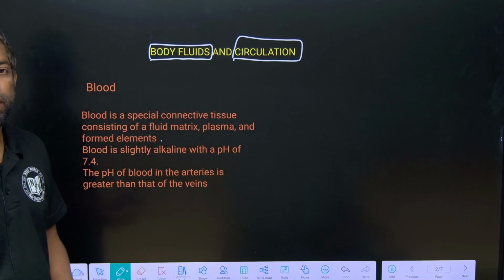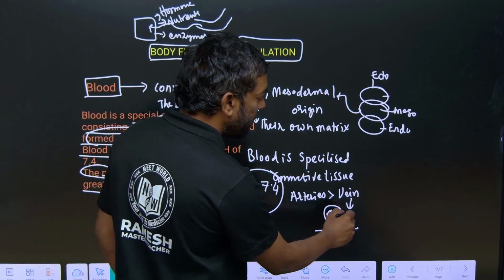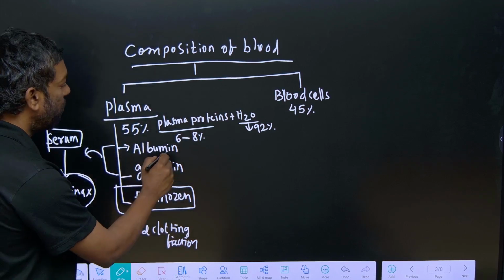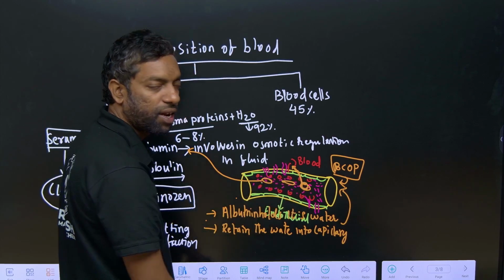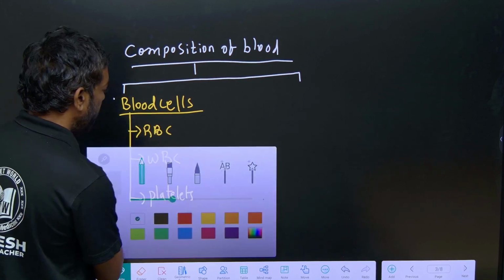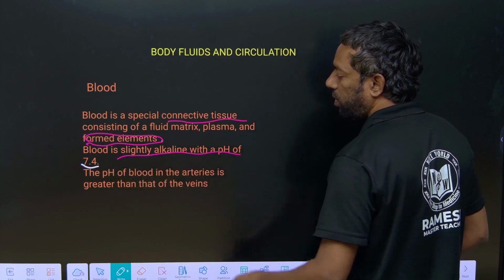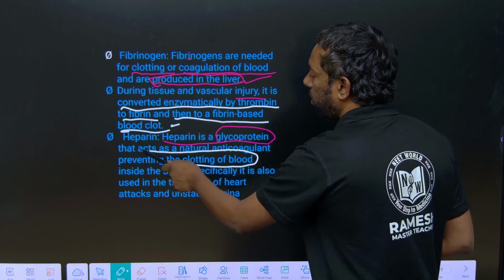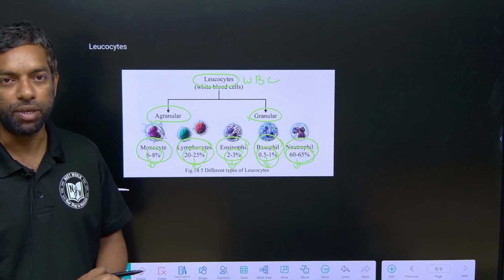Body Fluids and Circulation Easy & Effective Explanation | By Ramesh Sir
📚 Topics Covered in This Video: ✅ Blood and its components (Plasma, RBCs, WBCs, Platelets)
✅ Blood Groups & Rh factor
✅ Human Heart Structure & Function
✅ Cardiac Cycle, ECG, and Heart Sounds
✅ Circulatory Pathways (Double Circulation)
✅ Blood Pressure and Regulation
✅ Lymph (Tissue Fluid)
✅ Disorders of Circulatory System (Hypertension, Atherosclerosis, etc.)

💡 This video includes concept clarity, diagrams, NCERT highlights, and quick tricks to remember key points for the exam!

Medical Foundation Courses

What You’ll Learn in This Session:
✅ Detailed understanding of animal tissues, organs, and organ systems.
✅ Key concepts, diagrams, and exam-oriented explanations.
✅ Tips and tricks to solve complex questions efficiently.
✅ Previous year questions and expected trends for 2025.

🔥 Stay ahead in your preparation with structured learning and expert guidance!

About Ramesh Sir:
🔬 Ramesh Sir is a highly qualified and experienced Zoology faculty with years of teaching expertise in guiding students for NEET, TSEAPCET, APEAPCET, and other competitive exams.
✅ Known for his deep subject knowledge and engaging teaching methods.
✅ Has mentored thousands of students to achieve top ranks.
✅ Specializes in concept clarity, problem-solving strategies, and exam-focused teaching.

With his simplified explanations and exam-oriented approach, students find it easier to grasp even the toughest Zoology topics!

About Neet World:
🏆 Neet World is a premier coaching institute dedicated to NEET and other medical entrance exams preparation.
✅ Trusted by thousands of students for its high-quality teaching, structured courses, and top-notch faculty.
✅ Focuses on conceptual clarity, regular tests, and strategic preparation to ensure students achieve top ranks.
✅ Offers both online and offline courses, ensuring students get the best resources and guidance for their medical aspirations.

📍 Join Neet World and take a step closer to your dream of becoming a doctor! 🚀